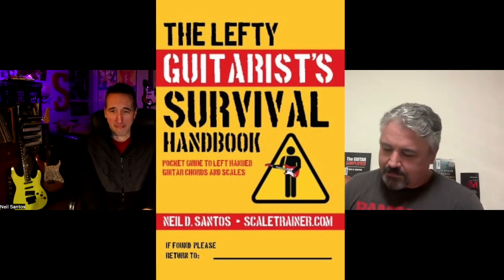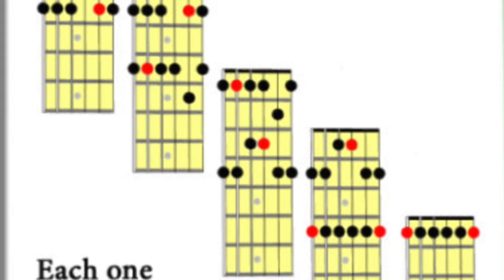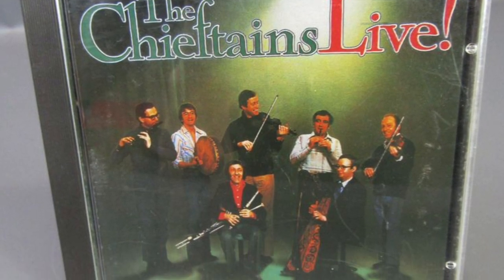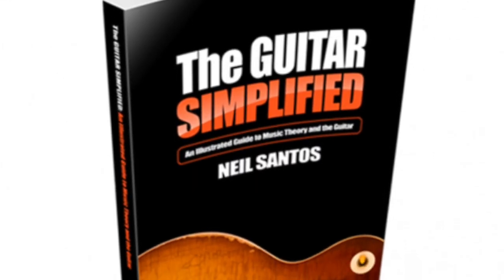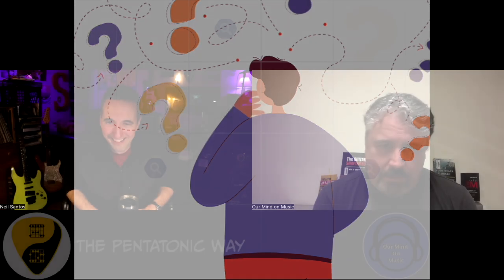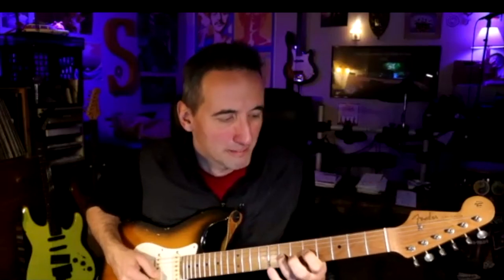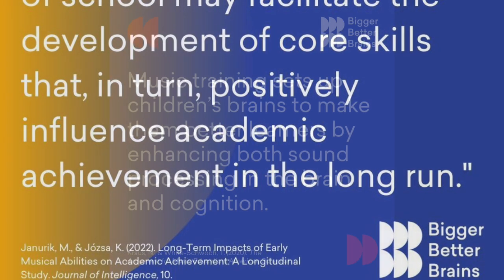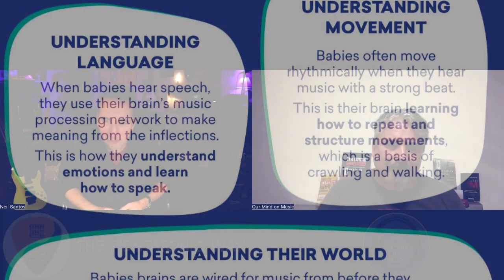Neil Santos The Pentatonic Way - A Learning Community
@ourmindonmusic Season 3 Episode 13  Number 67 Overall
Join Neil Santos on a musical journey that will transform your soloing skills and boost your confidence across all genres. Whether you're a beginner or an experienced player, this innovative course offers weekly online guitar jams, expert instruction, and a supportive community to help you master the art of improvisation.

Neil’s Music: Neil has also created his own music including two solo albums, "Random Song Generator RSG-1"
Neil can also be found playing live shows with his instrumental Beatles cover band While My Guitar Gently Weeps
Ways to Work with Neil:
Neil is always looking for new opportunities to share his knowledge and love of music and the guitar with others. Please reach out through this site or social media links. Neil has been a featured guest on many podcasts and blogs. Work with Neil

Beginner Walking Bass Lesson | How To Play Hey Joe Jimi Hendrix Solo Bass Line Bside Talks Guitar

Artists mentioned in this episode:
Neil D. Santos@neilsantos2542
Eddie Van Halen @VanHalen
Mickey Maffei @MickeyMaffei
Gary Darnell Wortham @garydarnellwortham3307
Ricky Skaggs @RickySkaggsVEVO
The Chieftains
Charles Hon Sun Ng @saxycharles
Jimi Hendrix @jimihendrix